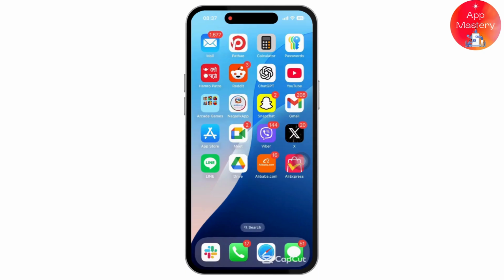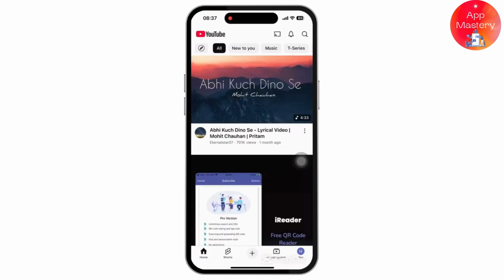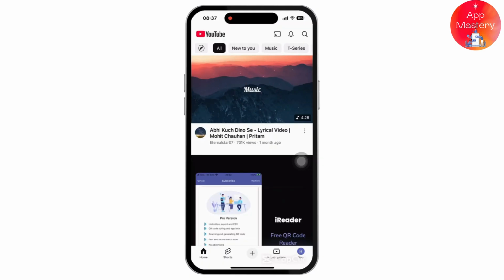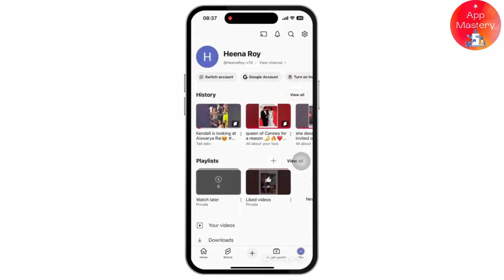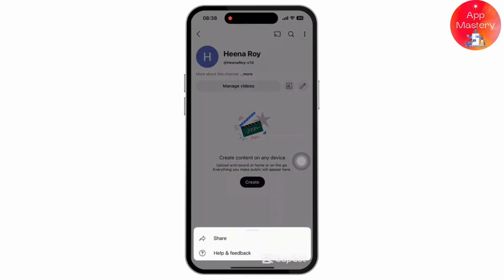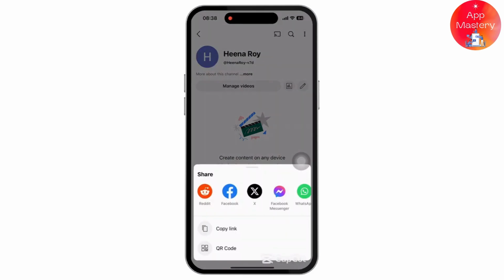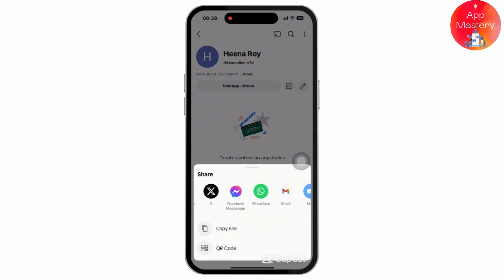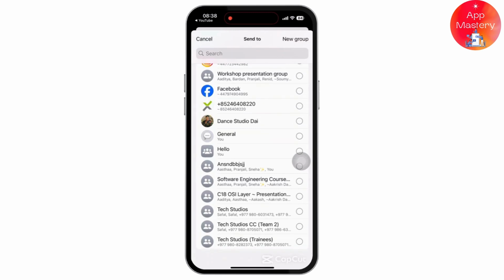How to Share YouTube Channel Link on WhatsApp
How to Share YouTube Channel Link on WhatsApp (2025)! Want to quickly share your YouTube channel link with friends and family on WhatsApp? This video will guide you step-by-step on how to share your YouTube channel link on WhatsApp easily and fast. Whether you’re asking, “How do I share my YouTube channel link on WhatsApp?” or need help navigating the app, this tutorial has you covered. Learn how to copy your channel link and share it through WhatsApp to grow your audience. Watch now to see how you can share your YouTube channel link on WhatsApp today!

Timestamps:

00:00 How to Share YouTube Channel Link on WhatsApp
00:10 How Do I Share My YouTube Channel Link on WhatsApp?